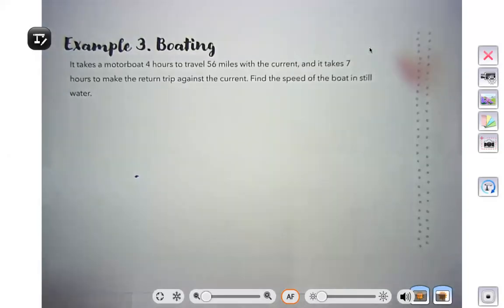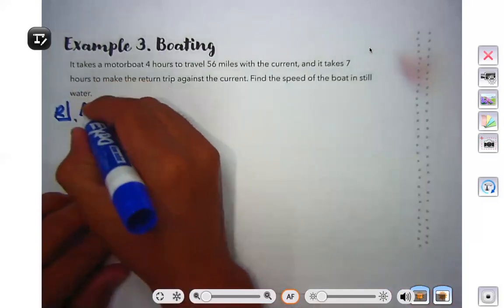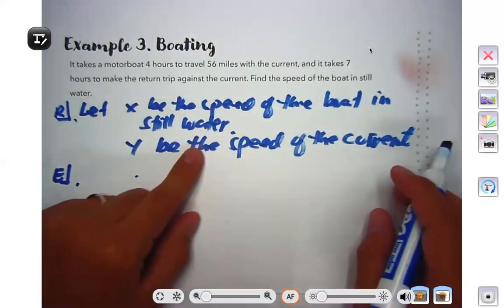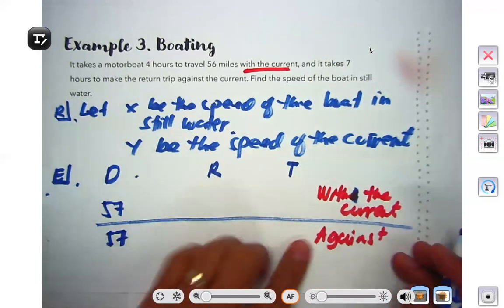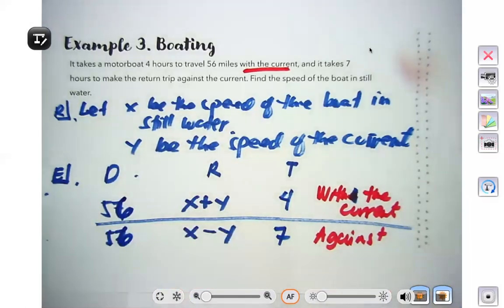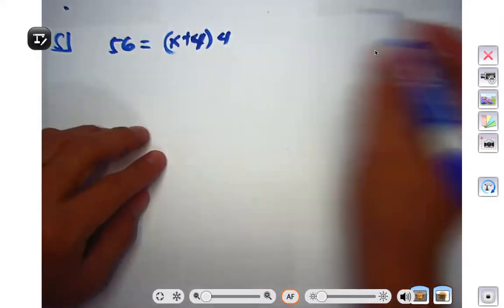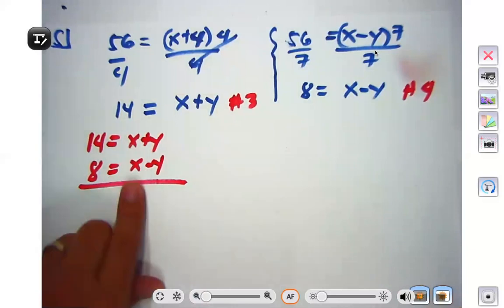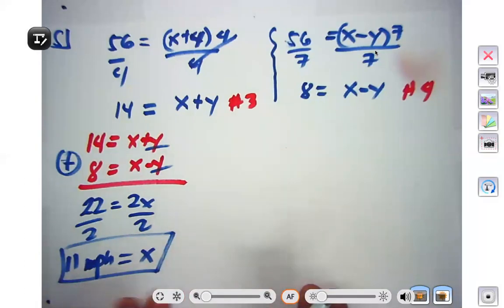8 3c Systems of Linear Equations Rate Problem Boating